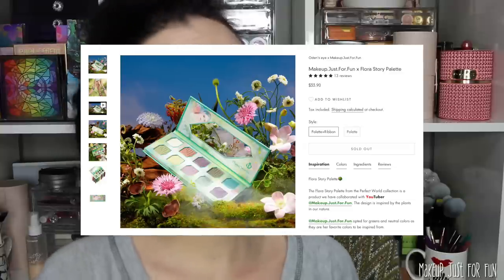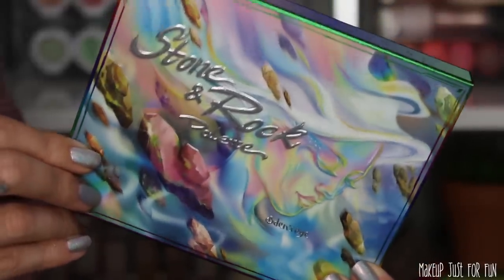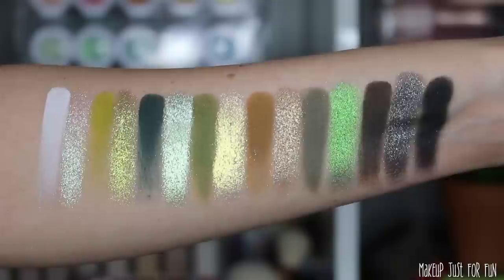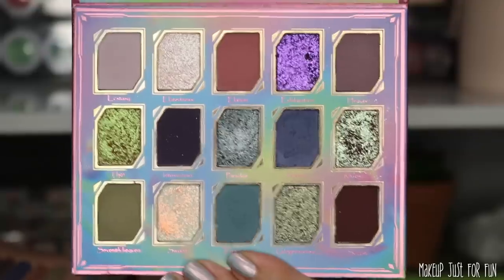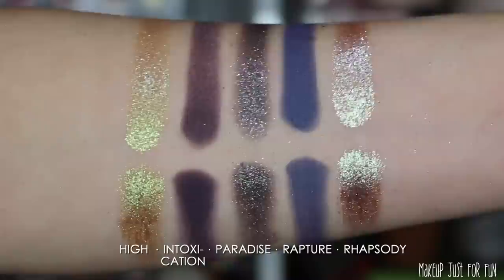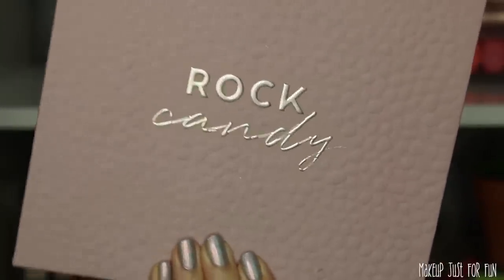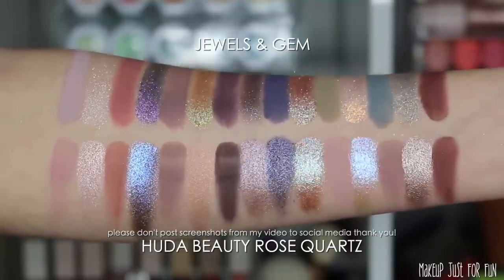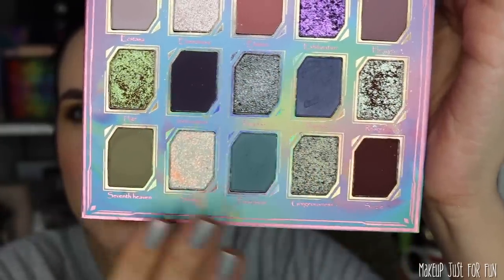NEW Oden's Eye Jord DIVINE Collection | Swatches, A Few Comparisons + Review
Brand new Jord Divine collection from ODEN'S EYE COSMETICS! I'm sharing all the details including prices, close ups, swatches, a few comparisons and all of my thoughts. Let me know what you think!

Comparison palettes:
Kaleidos Futurism 1 Sci-Fi Green - discontinued :(

I use the shade Medium

What's on my cheeks?

More Makeup Just For Fun content on TikTok

Greenscreens credit:
Greenscreens by JanTube Editing

Oden's Eye sent me these products free of charge for editorial purposes. Commission status has NO bearing on how I select and review products and I will never pressure you to purchase via my links. --